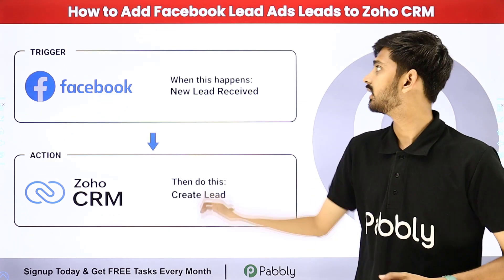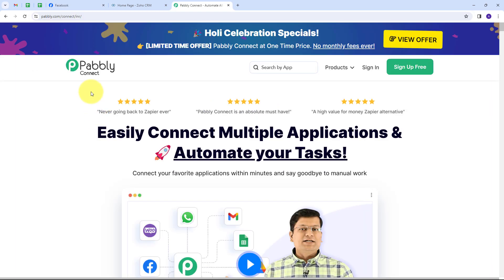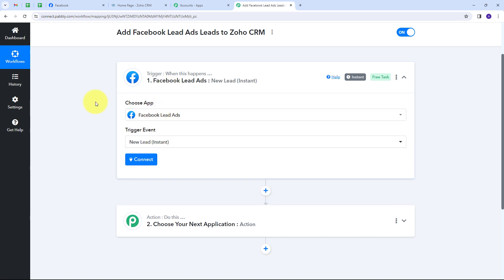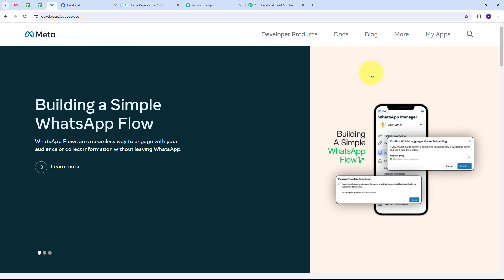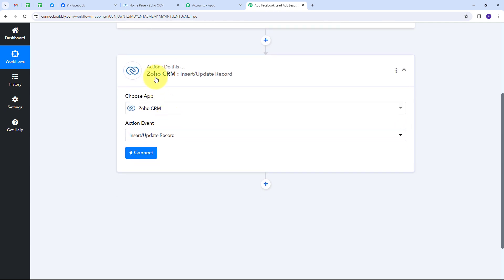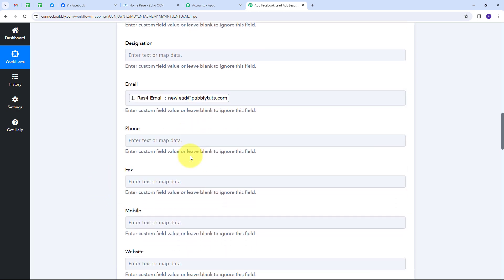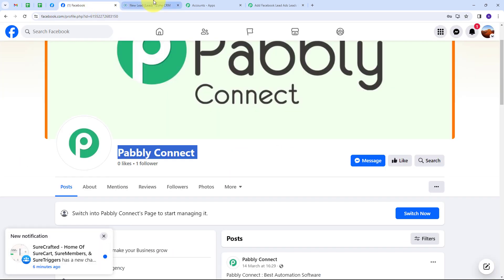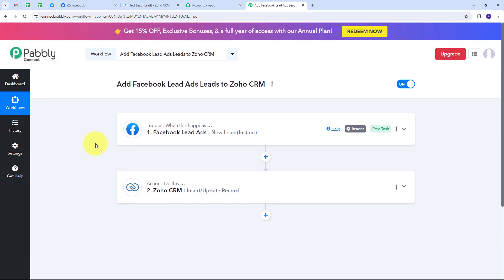How to Add Facebook Leads to Zoho CRM | Facebook Lead Ads to Zoho CRM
In this tutorial, we'll guide you through the process of automatically adding Facebook Lead Ads leads to Zoho CRM using Pabbly Connect. By integrating these two platforms, you can efficiently manage your leads generated from Facebook Lead Ads within your Zoho CRM for streamlined lead nurturing and customer relationship management.

Discover: Learn how to set up an automated workflow using Pabbly Connect to detect new leads from Facebook Lead Ads and seamlessly add them to your Zoho CRM.

Learn: Explore the configuration steps within Pabbly Connect to establish connections with both Facebook Lead Ads and Zoho CRM. This includes setting up triggers to detect new leads from Facebook Lead Ads and actions to add them as contacts to your Zoho CRM.

Explore: Customize the integration within Pabbly Connect to map the relevant lead fields from Facebook Lead Ads to corresponding contact fields in Zoho CRM. You can also configure additional actions or filters based on your specific requirements.

Experience: Experience the benefits of automated lead management with Facebook Lead Ads and Zoho CRM integration. With this seamless integration, you'll save time on manual data entry and ensure that all leads are accurately captured and organized within your Zoho CRM for effective follow-up and conversion.

1. Automation: Pabbly Connect offers automation capabilities that can help you automate mundane and repetitive tasks. This allows you to save time, money and resources.

2. Integration: Pabbly Connect provides a wide range of integrations so that you can connect different web services with each other. This helps you to create smarter workflow processes and make your business more efficient.

3. Security: Pabbly Connect takes security seriously and provides an industry-standard security system to protect your data and applications.

4. Scalability: Pabbly Connect is highly scalable and allows you to easily add new applications and services to your workflow.

 5. Cost-effective: Pabbly Connect is cost-effective and provides plans for different business sizes.